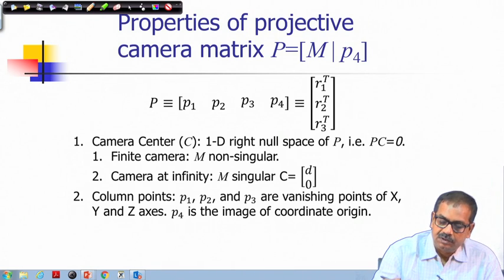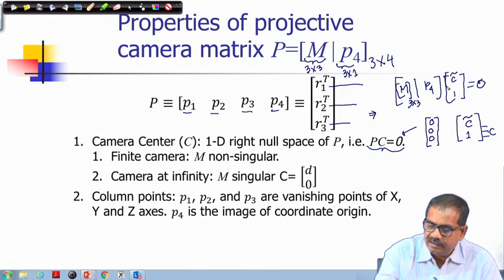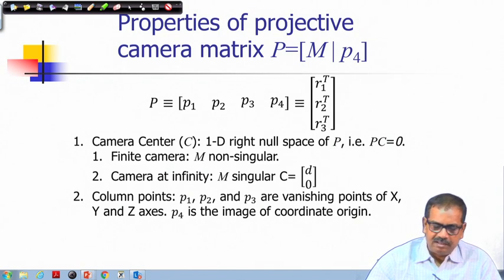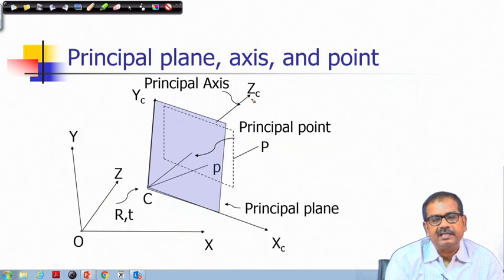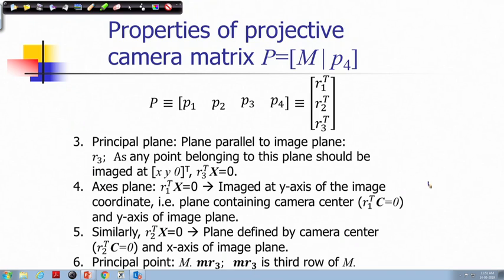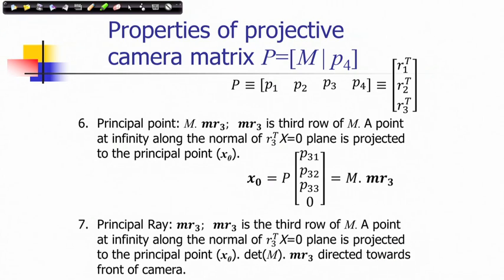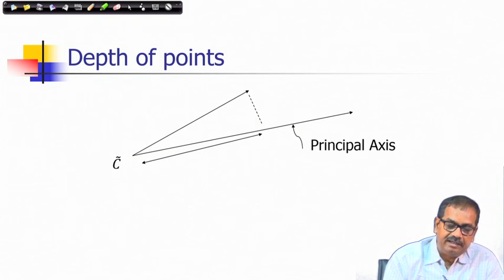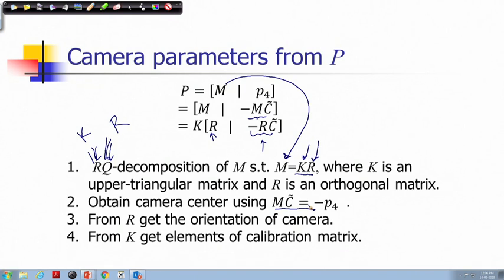Lecture 13: CAMERA GEOMETRY – PART III